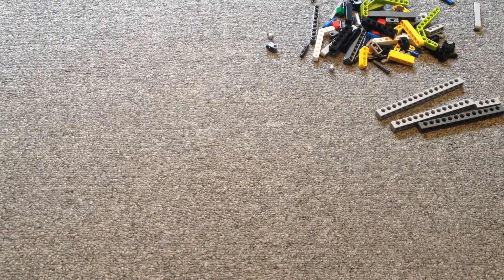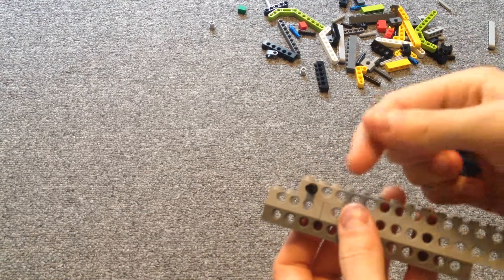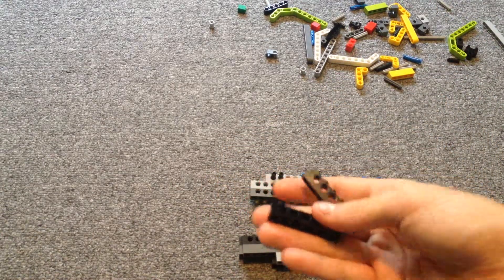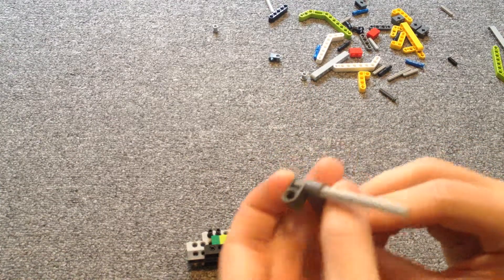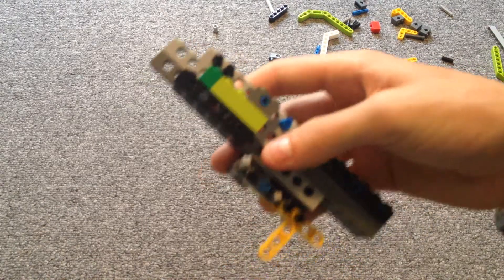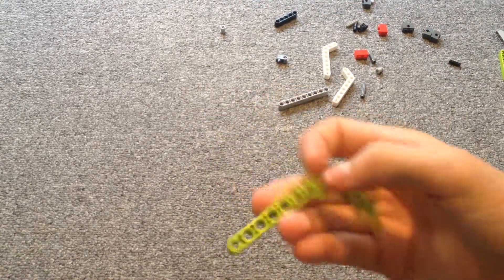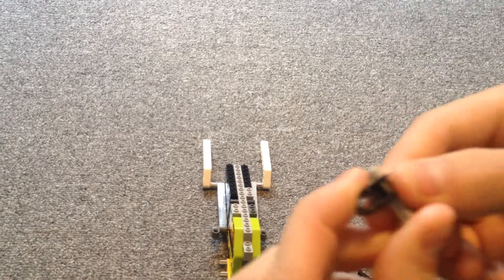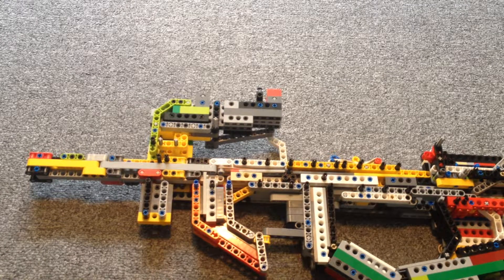p90 tutorial: the sights